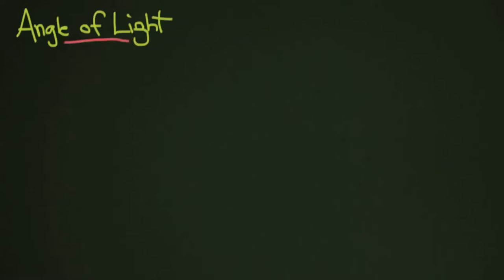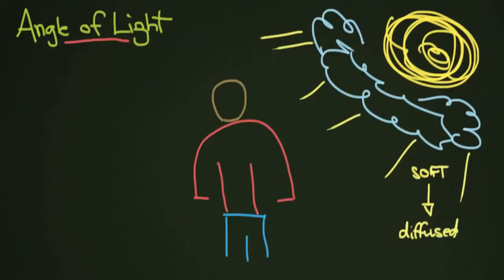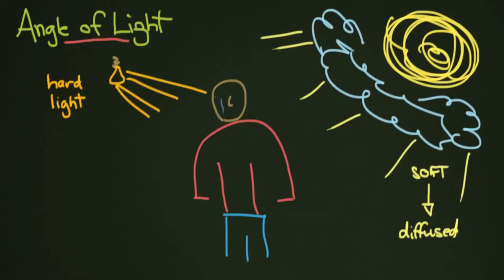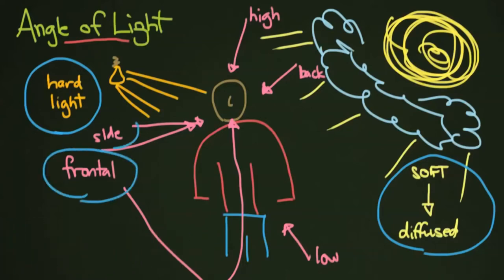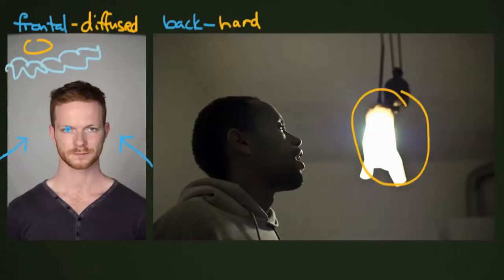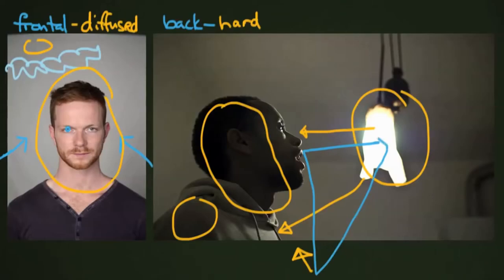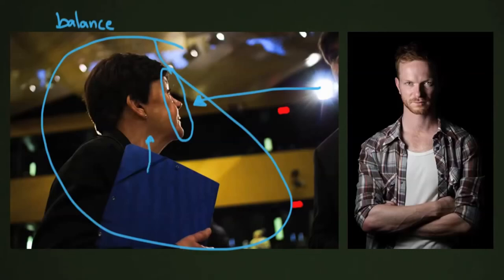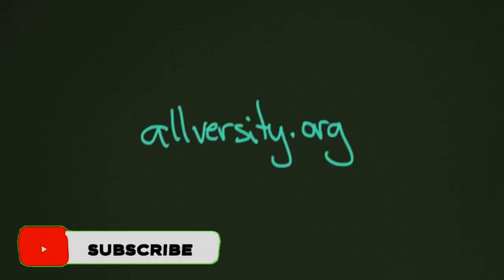Composition Angle of Light